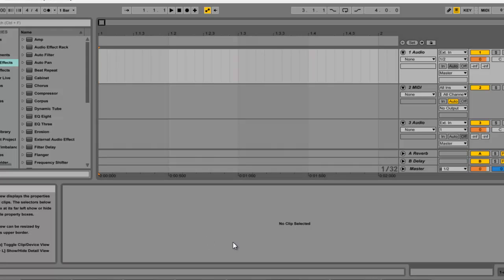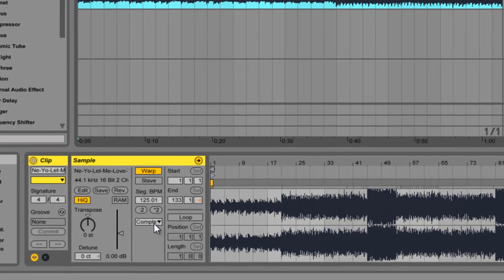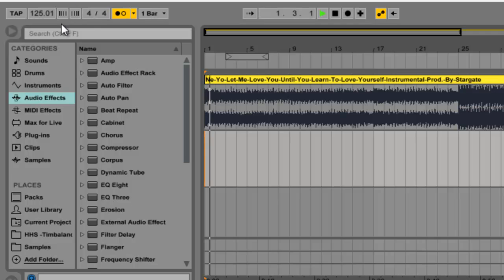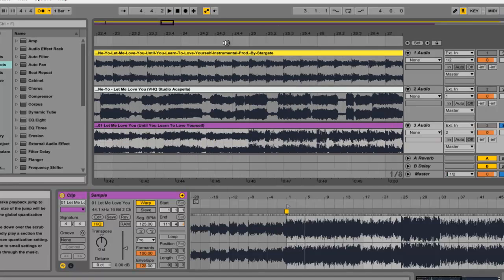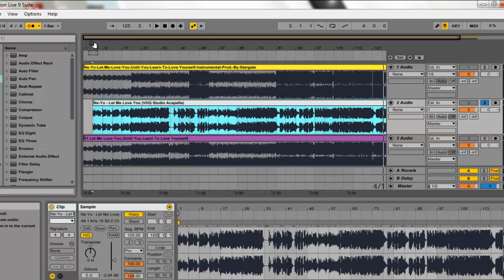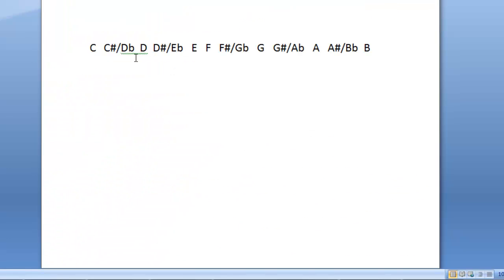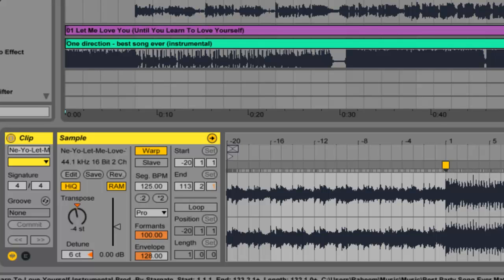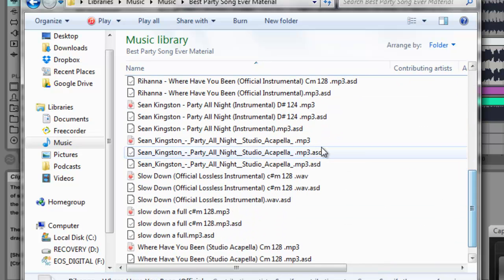Ableton: How To Make Mashups (Tutorial) (Part 1)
In this video I teach you how I create my mashups using Ableton Live 9. Since I receive so many questions as to how I make my mashups I thought I'd update you guys with my current program that I use since I no longer use Audacity. In this video I teach you how I get songs in sync with each other and get them into key. In part 2 I teach you how to professionally edit and piece the mashup together.

CHAPTERS:

Intro: 0:00 - 1:20
Importing and finding the BPM: 1:20 - 5:18
Syncing the acapella: 5:18 - 8:50
Getting songs into key: 9:00

EXTRA TIPS AND TRICKS:
Key Table:
C  C#/Db  D  D#/Eb  E  F  F#/Gb  G  G#/Ab  A  A#/Bb  B

Detune:
A little difficult to explain since I use it by ear, but normally whenever you pitch a song by at least 1 semitone you have to move the cents up by typically 6, 12 or rarely 24 (and sometimes even 3 and 9 cents) but you have to work it out via your ear, but it's normally 6 or 12! (even some songs in the same key may need a cents change)

P.S: I apologize for my terrible microphone! I really tried to make it sound as HQ as possible :\

I follow everyone back on my Twitter!